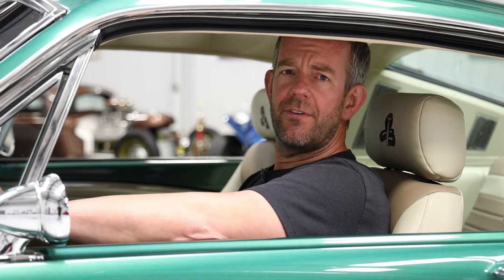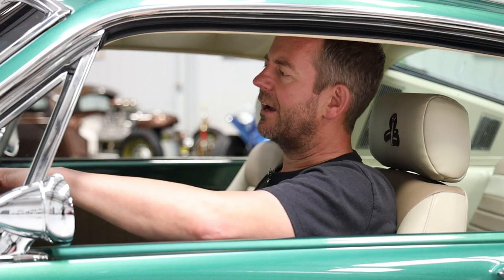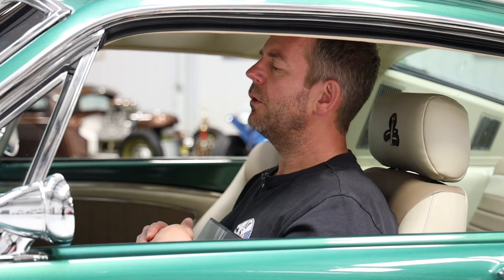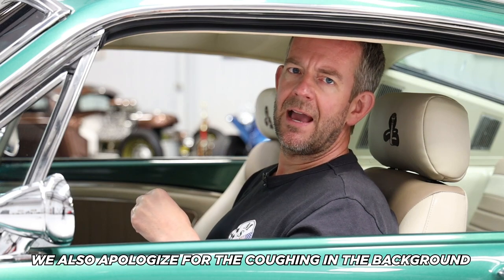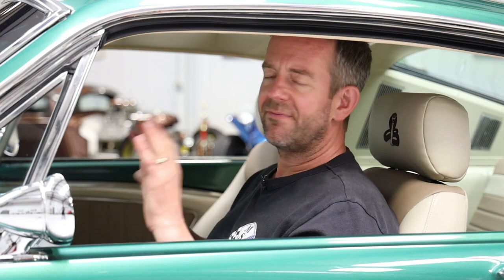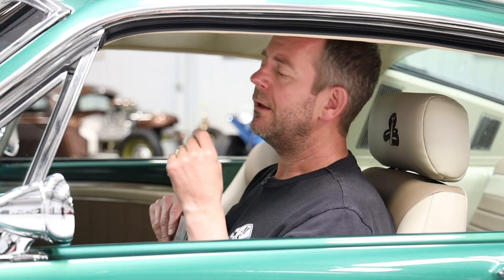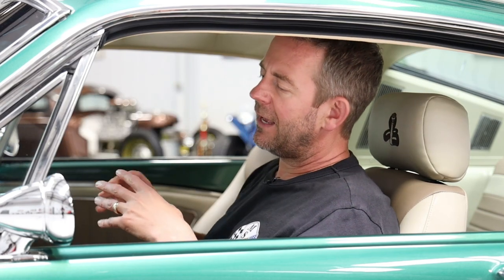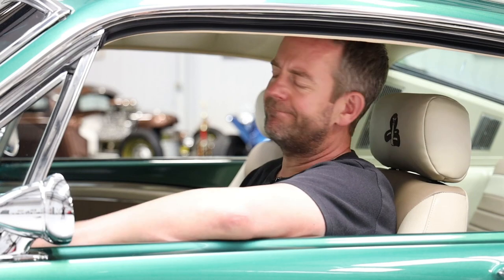1966 Ford Mustang Fastback Custom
**THIS VEHICLE HAS BEEN CONSIGNED TO THE UPCOMING BARRETT JACKSON AUCTION WHICH IS BEING HELD IN LAS VEGAS, NV JUNE 17-19, 2021. THIS VEHICLE IS SELLING WITH NO RESERVE ON FRIDAY JUNE 18TH – LOT #434.1.  IF YOU’RE INTERESTED IN PURCHASING PLEASE REGISTER DIRECTLY WITH BARRETT JACKSON. IT’S A QUICK AND EASY PROCESS.**

This first generation classic Mustang is simply stunning with its gorgeous design and color combination. It has been completely restored and is loaded with upgrades throughout. As the VIN number indicates this car was built in San Jose, CA as a 1966 Ford Mustang Fastback with a 289 4V 225HP V8. As the original Date Plate indicates; Body Code: 63B = 2+2 Fastback w/ luxury interior, Exterior color: R = Ivy Green, Interior trim: F8 = Parchment w/ Ivy gold trim, Production: 08 J = September 08, 1965, Axle: 1 = 3.00:1 and Trans: 5 = 4-speed manual. During the restoration a Shelby GT 350 style fiberglass hood was added. The body is straight with nice panel fitment throughout. It was finished Porsche Emerald Green with tan GT 350 stripes. The paint is in beautiful condition and has been recently detailed. The front windshield is new and all the stainless trim is very nice. Some exterior features include Shelby Cobra style mirrors, chrome shark fin appointments on front grill and rear quarters, GT fog light front bar on grille, modern headlights, GT 350 gas cap, custom emblems and new bumpers. The car sits proudly on 17” American Racing Torque Thrust polished wheels with spinners. The wheels are wrapped with new Hankook Ventus 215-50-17 tires. The exterior is complemented with a custom two-tone tan interior with painted green accents. The custom upholstery work includes the headliner, sun visors, center console, door panels, bucket seats, rear seats and carpeting. Some of the custom interior features include a silver gauge bezel, white face gauges, aluminum glove box door, chrome tilt steering column with billet levers, Moto-Lite wood steering wheel with Cobra center cap, Cobra emblems on seats and seat belt buckles, Hurst shifter with Billet Cobra shift knob, cup holders, storage compartment and modern Retro Mustang stereo system with center speaker. The trunk compartment is boxed and upholstered to match the interior. The front trunk panel has GT 350 embroidered in it. The painted engine compartment is nicely detailed throughout with many upgrades. The backside of the hood was painted body color and is held with new Ring Brothers aluminum hinges. The car is powered by a rebuilt 302 V8 with GT40P heads. Some features include a chrome strut tower brace and fender brace, Cobra aluminum valve covers, Cobra aluminum air cleaner, Holley Quick Fuel carburetor, chrome pulleys, chrome oil pan, chrome water pump cover, chrome alternator, MSD electronic ignition system and Taylor wires with aluminum wire looms. The engine is cooled by a Be-Cool aluminum radiator with electric fan and billet overfill canister. The engine breathes through stainless polished Tri-Y headers and Flowmaster mufflers with chrome exhaust tips. The engine is coupled to a rebuilt 4-speed top loader manual transmission with hydraulic clutch. The power is transferred to the rebuilt Ford 8” POSI rear end. The undercarriage is very clean and was rhino lined for durability. Some undercarriage features include frame connectors, new fuel tank, Flaming River rack and pinion steering system, power front disc brakes, HD leaf springs, rear stabilizer bar and KYB shocks. This car has recently been serviced and detailed, which is documented with an invoice that is included. From the MS CLASSIC CARS collection.